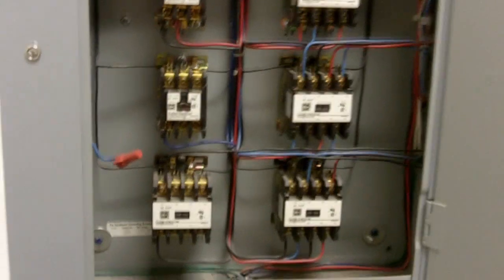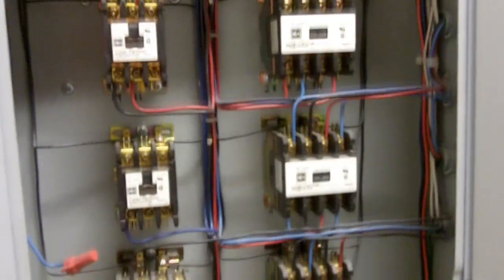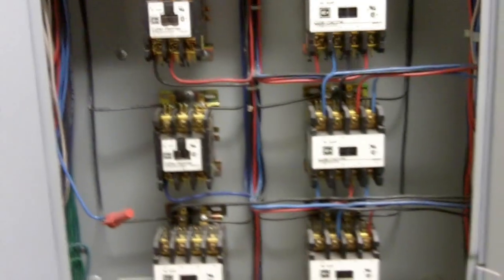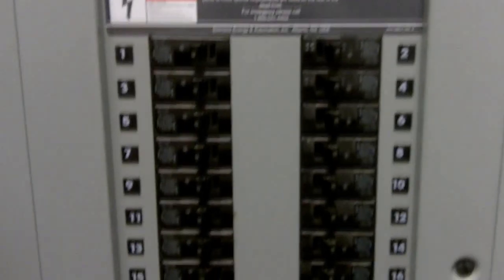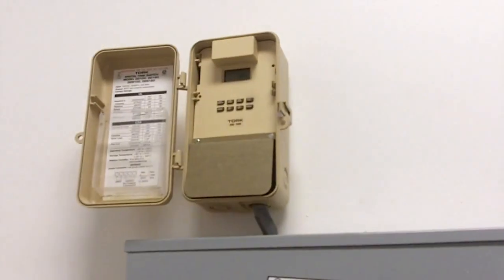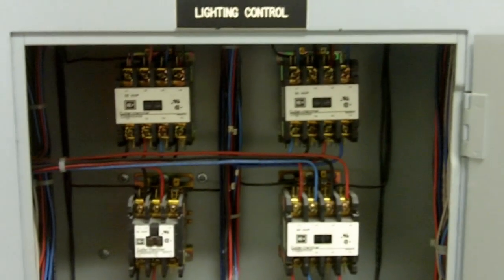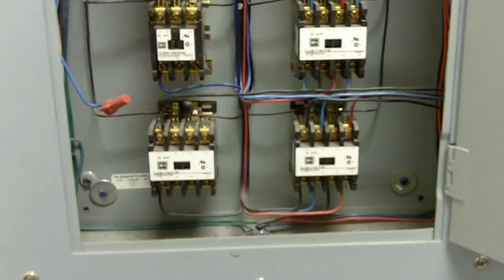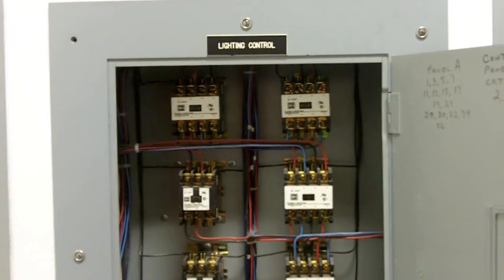Electrical Wiring- Lighting Contactor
This is just a video showing a lighting contactor in action. The electrical wiring needed to wire these is very simple once you have been shown how to do it.Electricians that take pride in their work will run the wire as shown in the video and follow the national electrical code.